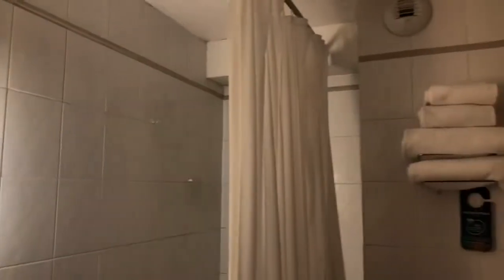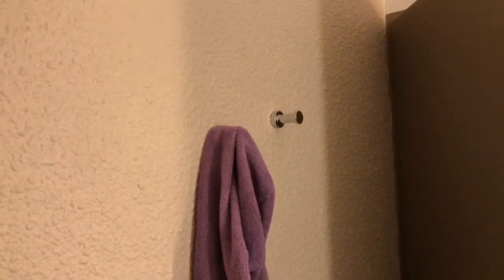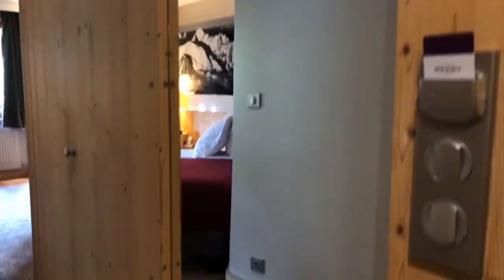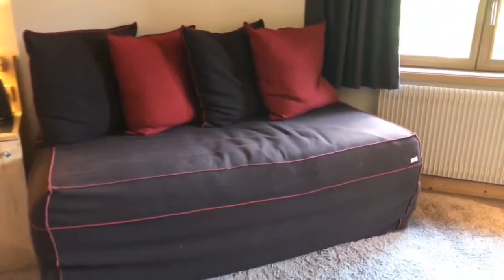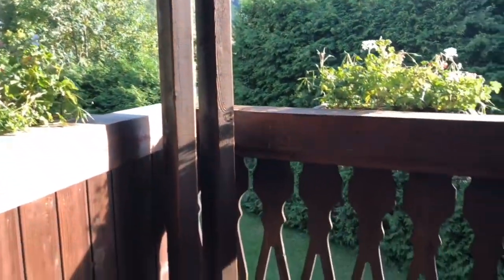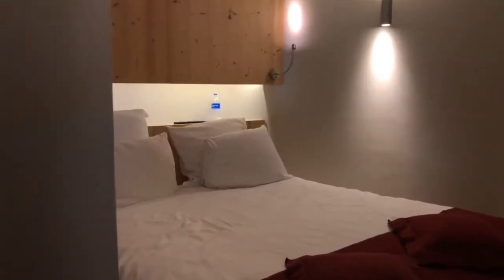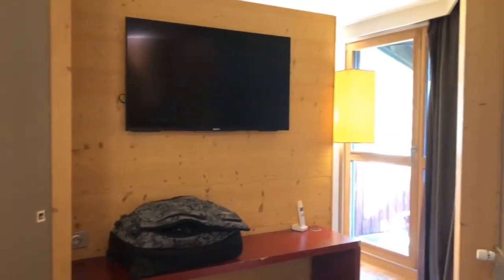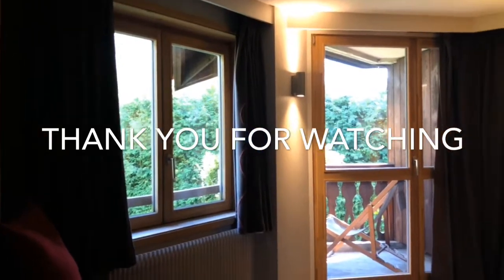Hôtel Mercure Chamonix, France room tour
This is a room tour of room 132 at the Mercure hôtel Chamonix Centre next to the train station.
I had a great stay and would recommend this hotel. The employees were helpful and it was in a fantastic location. The room was clean and we had no issues with our stay.